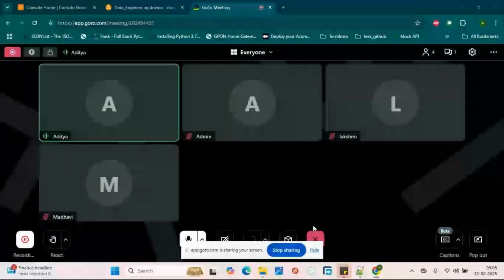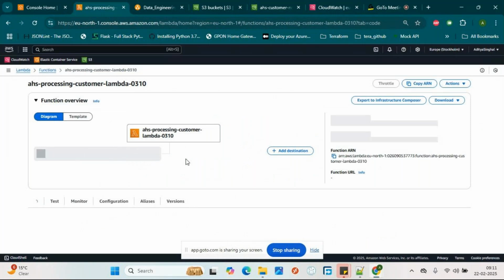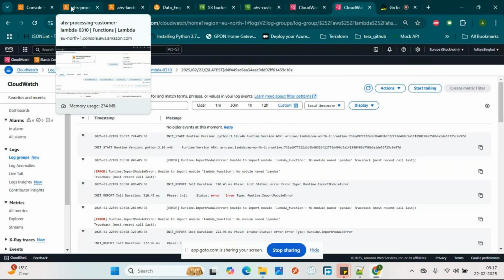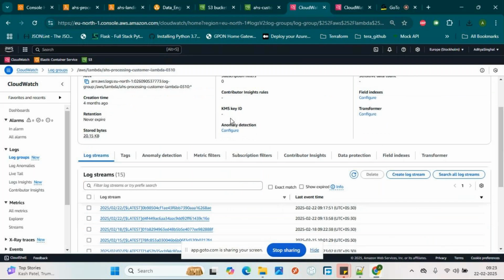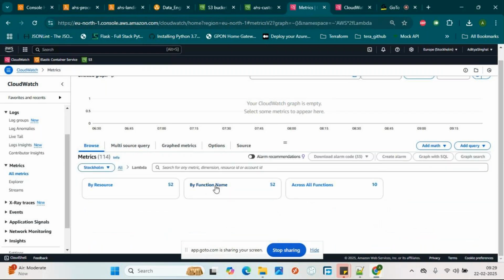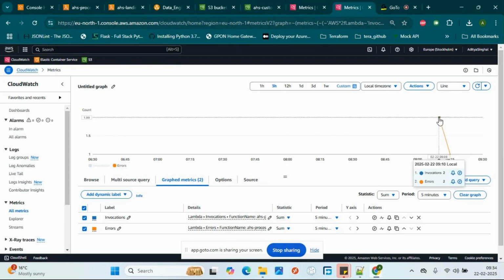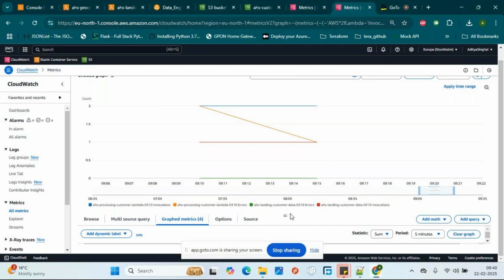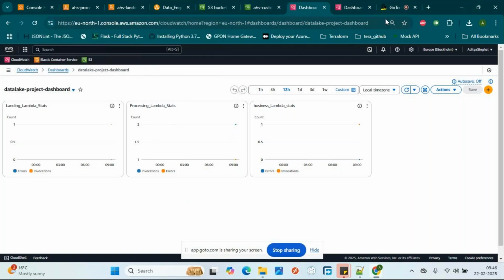AWS Data Engineer Training | AWS Data Engineer Pipeline setup | AWS Data Engineer Course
attending   Free Live demo - For More Details Contact or

AWS Data Engineer – Overview

An AWS Data Engineer is responsible for designing, building, and managing scalable data pipelines and storage solutions on Amazon Web Services (AWS). Their main focus is to enable organizations to collect, process, store, and analyze data efficiently for analytics, AI/ML, and business intelligence.

Key Responsibilities

Data Ingestion & Integration

Build ETL/ELT pipelines to move data from multiple sources into AWS.

Use AWS Glue, AWS Data Pipeline, Kinesis, Lambda, DMS (Database Migration Service).

Data Storage & Management

Store structured, semi-structured, and unstructured data.

Use Amazon S3, Redshift, DynamoDB, RDS, Lake Formation.

Data Processing

Transform and clean data for downstream analytics.

Use AWS Glue, EMR (Hadoop/Spark), Athena, Lambda.

Data Analytics & BI Support

Enable analytics by preparing data for Amazon Redshift, Athena, or QuickSight.

Support data scientists with curated datasets for ML.

Security & Governance

Ensure compliance with IAM roles, encryption, and data governance policies.

Monitoring & Optimization

Monitor pipelines with CloudWatch.

Optimize performance & cost of data workflows.

Core AWS Services for Data Engineering

Storage: Amazon S3, Redshift, DynamoDB, RDS

ETL/Data Processing: AWS Glue, EMR, Lambda, Kinesis, Data Pipeline

Analytics: Athena, Redshift Spectrum, QuickSight

Orchestration: Step Functions, MWAA (Managed Airflow)

Governance/Security: IAM, Lake Formation, KMS

Skills Required

Strong SQL & Python (PySpark, Pandas)

Big Data frameworks (Apache Spark, Hadoop)

ETL design & optimization

Knowledge of streaming (Kafka, Kinesis)